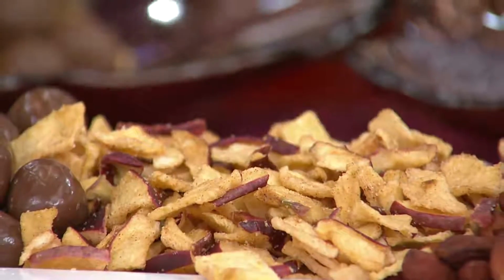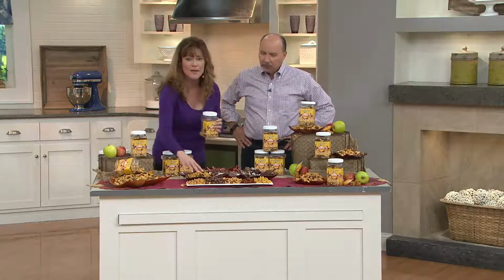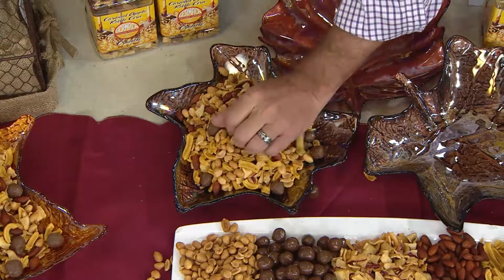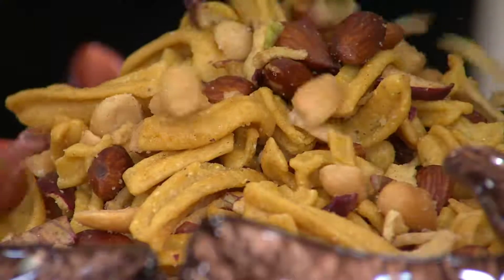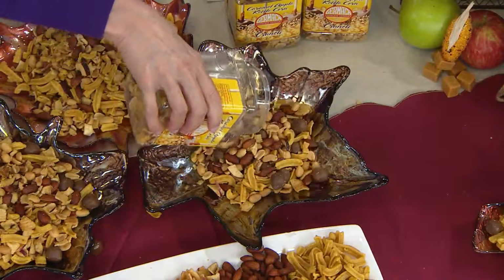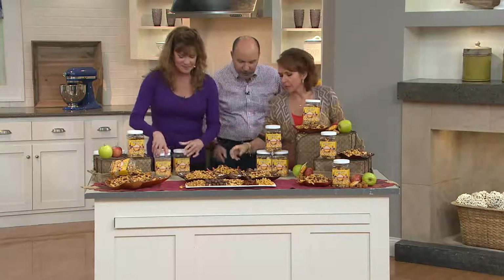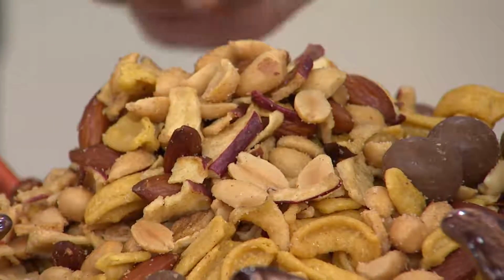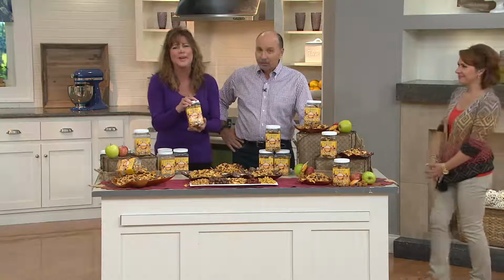Ships 10/19 Germack (3) 15.5 oz. Caramel Apple Kettle Corn Mix with Dan Wheeler